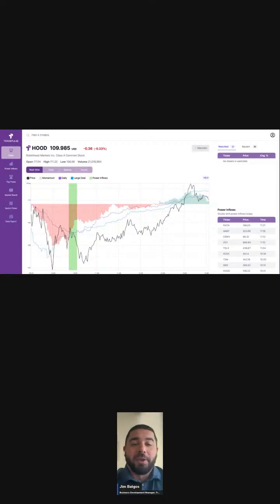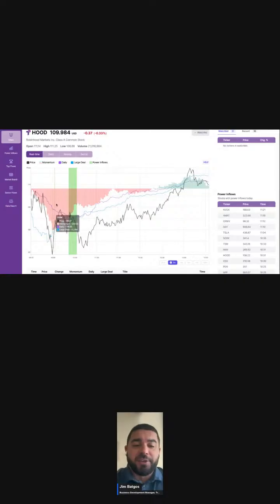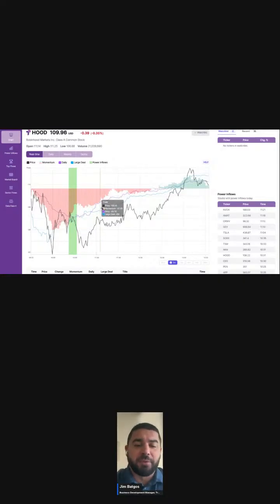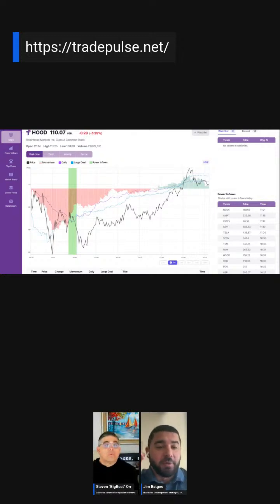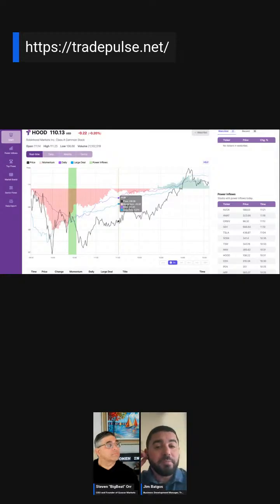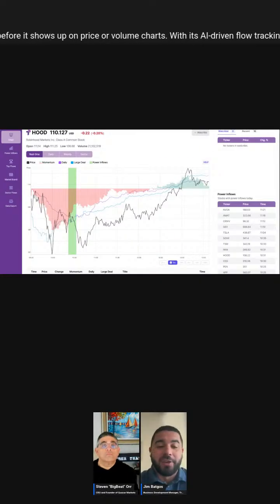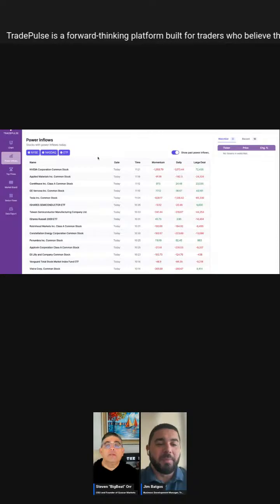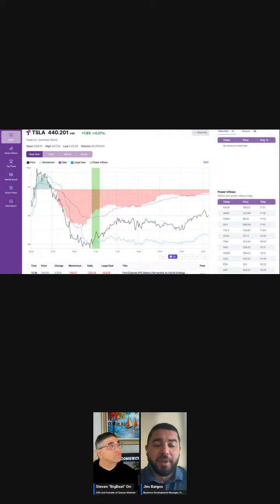CHECK OUT @TradePulse_USA and what they are seeing! 📱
REAL-TIME ORDER FLOW ANALYTICS